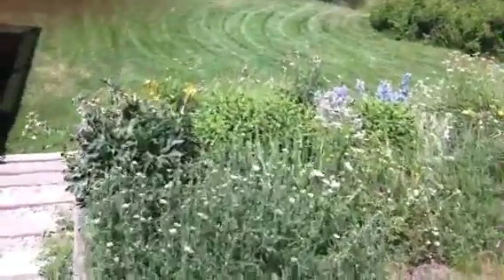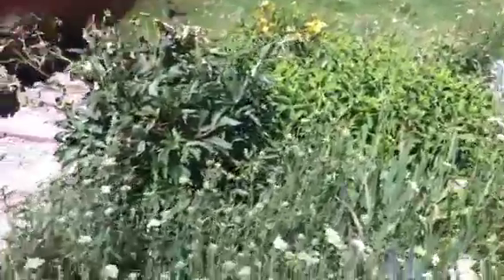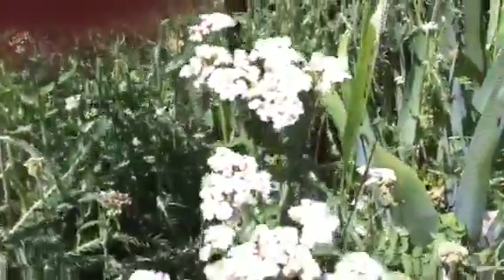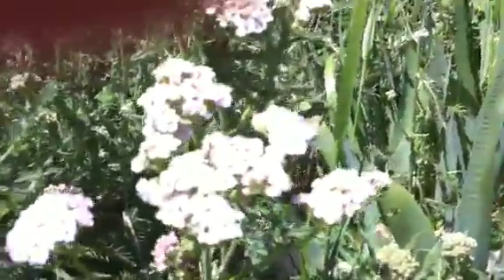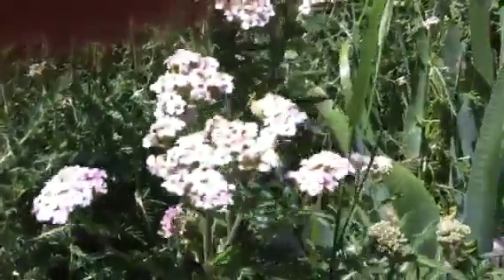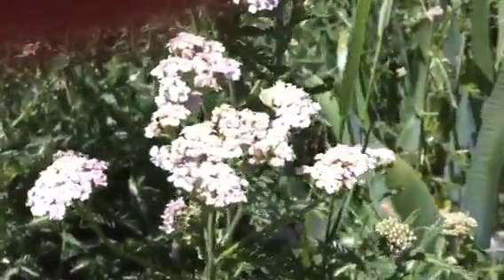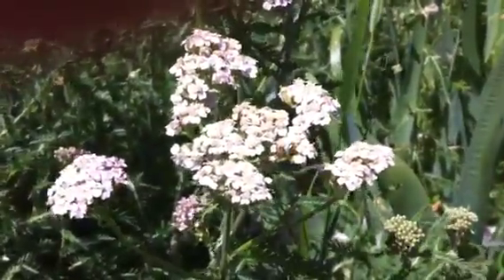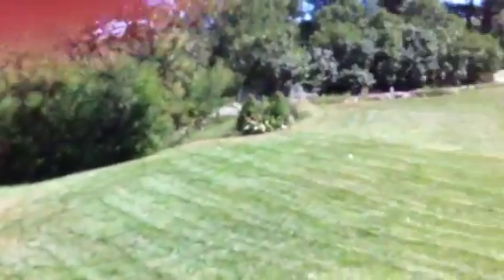iPhone 4 Camera Quality - Video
This video was directly uploaded from the iPhone 4, so I don't think it will upload the video in HD. I will make a future video showing the HD version if this is not in HD.